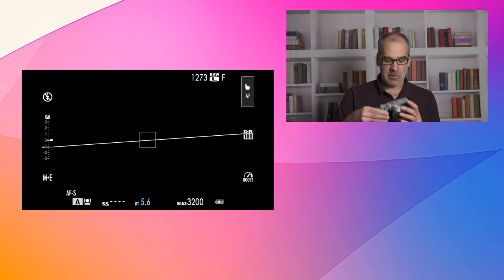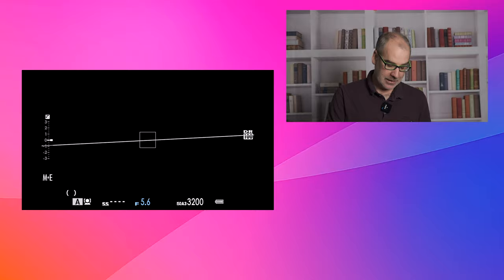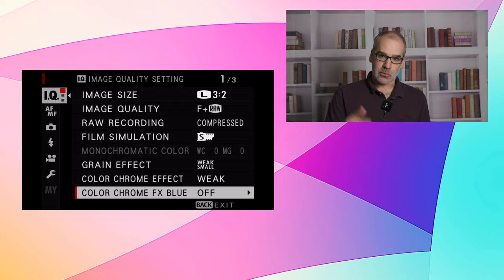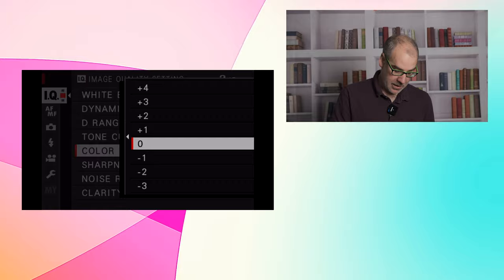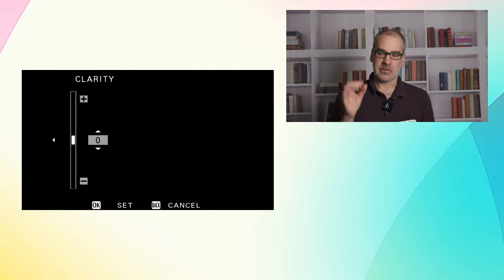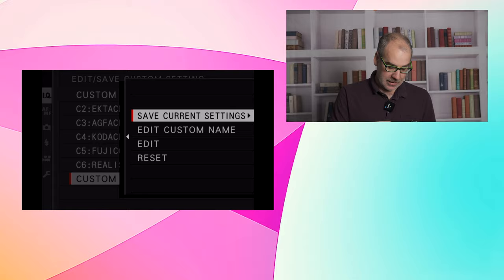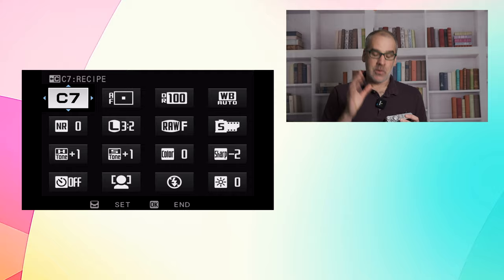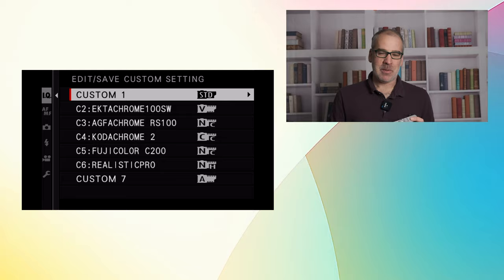How to Save Fujifilm Simulation Recipes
Welcome to our comprehensive tutorial on how to save Fuji Film Simulation Recipes on your Fujifilm camera using Custom Profiles and the Q Menu! In this video, we'll walk you through the step-by-step process of creating and saving custom film simulation recipes, allowing you to achieve the perfect look and feel for your photographs.

Fujifilm cameras are renowned for their exceptional Film Simulation modes, which emulate the characteristics of classic film stocks. By customizing these settings, you can create your own unique recipes that bring a personal touch to your images. With the added convenience of assigning these custom profiles to the Q Menu, you'll have quick access to your favorite film simulations right at your fingertips.

In this tutorial, we'll start by explaining the concept of Film Simulation recipes and how they can enhance your photography. We'll then guide you through the menu options and settings required to create and fine-tune your own custom profiles. Whether you prefer the vibrant tones of Velvia, the nostalgic aesthetics of Classic Chrome, or any other film simulation available, you'll learn how to save and name your unique recipes for easy recall.

Next, we'll dive into the functionality of the Q Menu, a powerful tool that lets you assign frequently used settings to a dedicated shortcut menu. We'll demonstrate how to add your custom film simulation recipes to the Q Menu, making it incredibly convenient to switch between different looks while shooting on the go.

Throughout the video, we'll provide practical tips and insights to help you make the most of this feature-rich functionality on your Fujifilm camera. Whether you're a beginner looking to experiment with different film simulations or an advanced user seeking to streamline your workflow, this tutorial has something for everyone.

Join us on this educational journey and unlock the full potential of your Fujifilm camera. Start capturing stunning photographs that truly reflect your creative vision. Watch the video now and embark on your path to mastering Fujifilm Film Simulation recipes with Custom Profiles and the Q Menu!

Let's dive in and discover the magic of custom film simulations together!

Fujifilm X100v
Fuji X-T4
Fujifilm XC35mm F2
Fujifilm XF 18-55mm F2.8-4.0 LM OIS
GoPro HERO9 Black
Sandisk Extreme Pro 128 GB
Manfrotto Befree Advanced Tripod

GODOX SL-60W LED Video Light
Godox 32 inch Octagon Softbox Reflector
Padcaster Parrot Teleprompter
Blackmagic Design ATEM Mini
Rode Wireless Go Microphone

Some of the links in my video descriptions are affiliate links, which means that I will make a small commission at no extra cost if you click them and make a qualifying purchase.